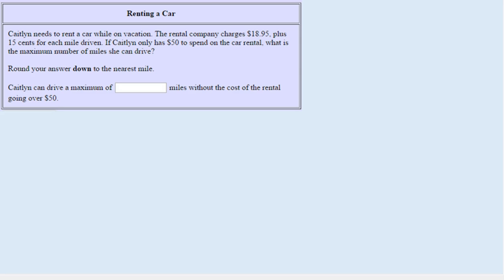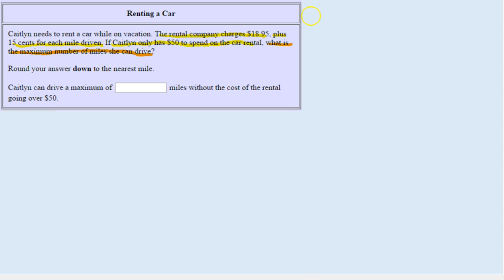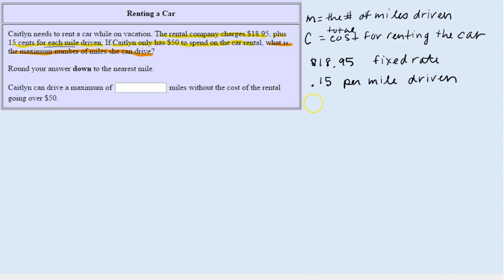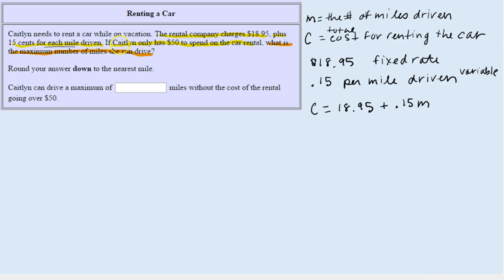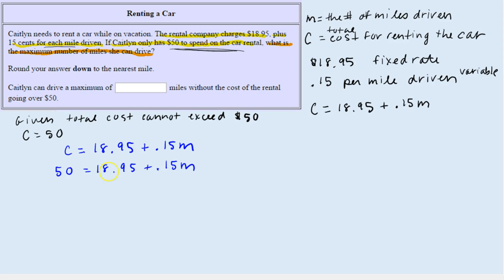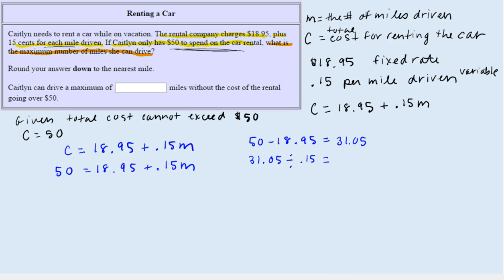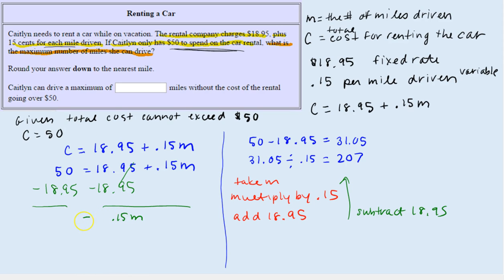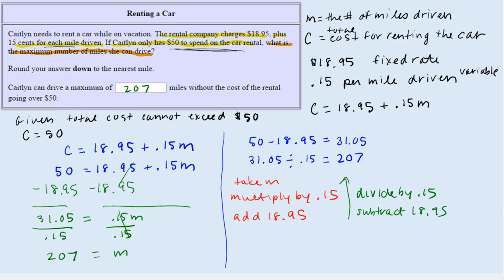Algebraic Structures Unit 3 Homework 17